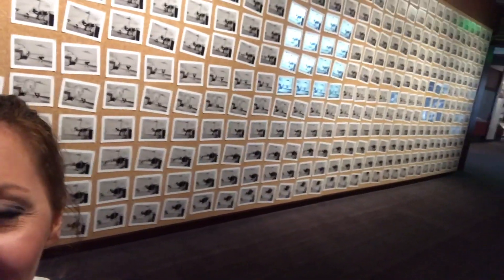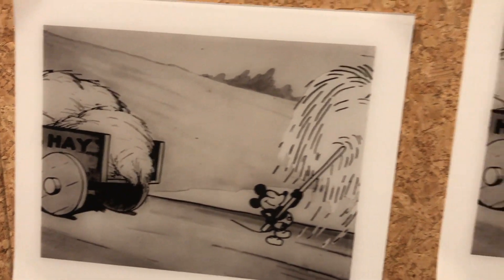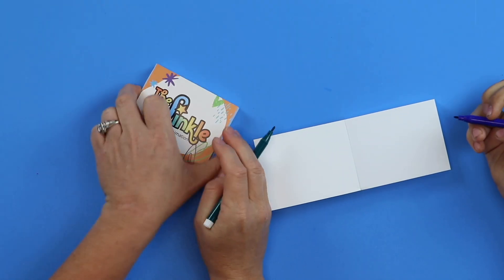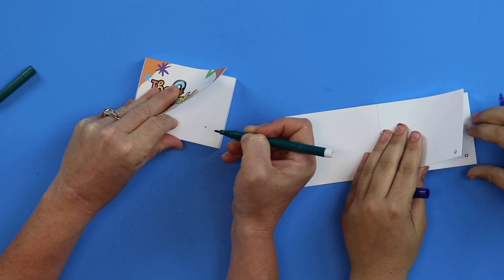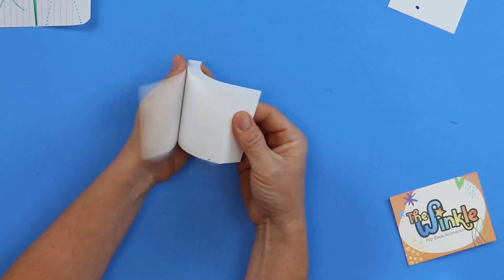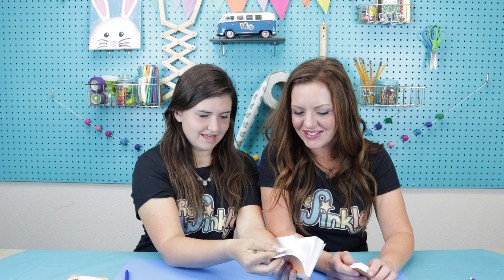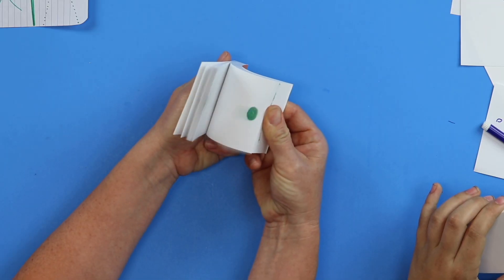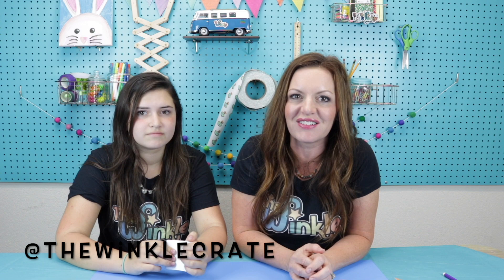Flip Book Animation Tutorial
Learn how to make a flip book and the basics of flip book animation in this STEM project for kids! This flip book tutorial is a perfect activity for elementary aged kids who are interested in animation and drawing. Follow along with the steps to make your own flip book and this STEM based lesson.